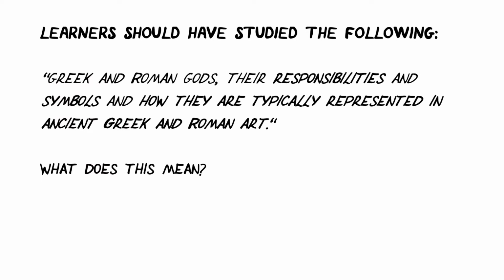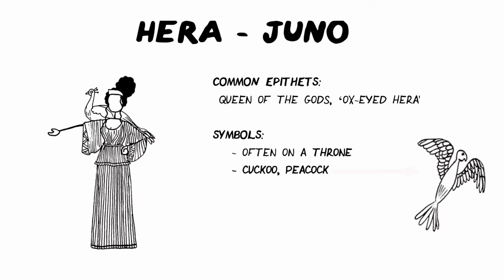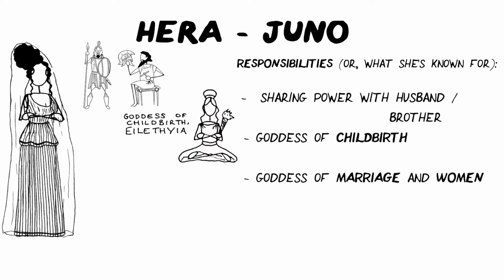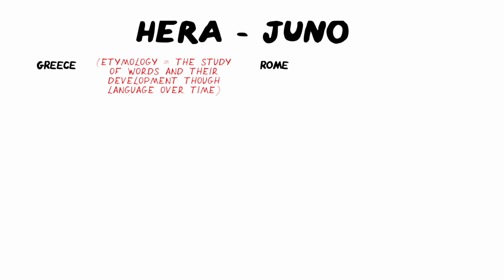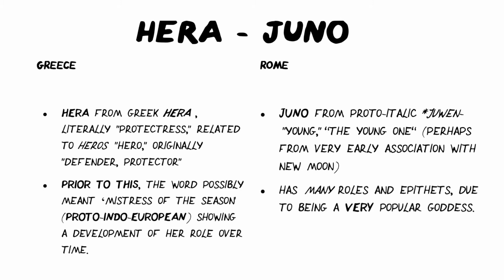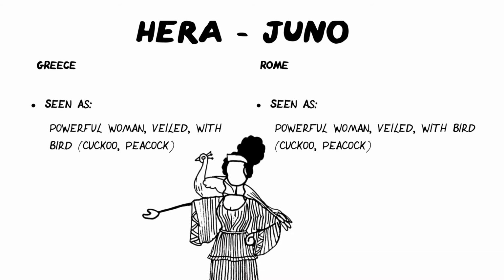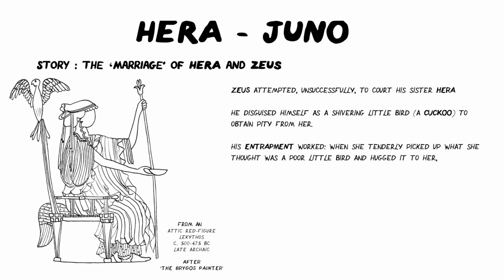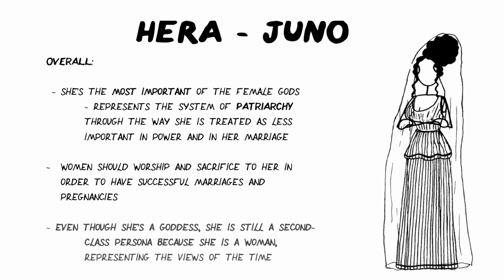Hera /Juno: Greek Myth Comix explains the Olympian Gods (OCR GCSE Classical Civilisation)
CW: not-very-euphemistic references to sexual abuse/rape (it's Zeus again, I'm not sugarcoating it, you can't not talk about it when he's involved)

An overview of Hera/Juno for students, primarily those studying the OCR GCSE Classical civilisation qualification in the UK, but pretty universal really. This video explains why she was important to the ancient Greeks and Romans and how that was shown through the way they worshipped her and what stories they told about her.

All artwork my own unless specifically stated.

CHAPTERS
Intro: 00:00
Specification requirements: 00:27 (I skip through it this time)
Epithets and Symbols: 00:30
 Responsibilities: 01:31
Birth Story: 03:07
Comparing Greek and Roman versions: 03:42
Story: Marriage of Hera and Zeus: 05:42
Overview: 07:18